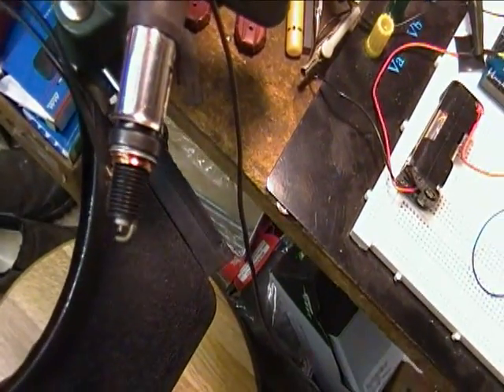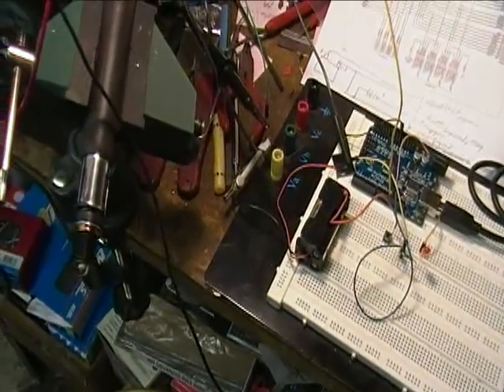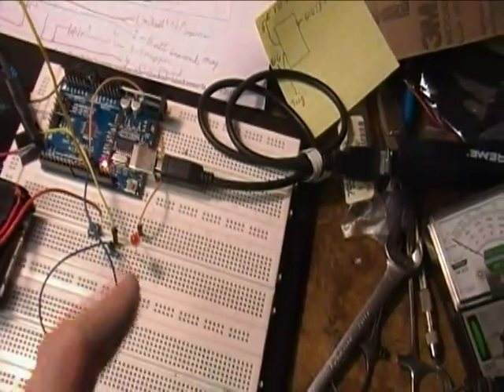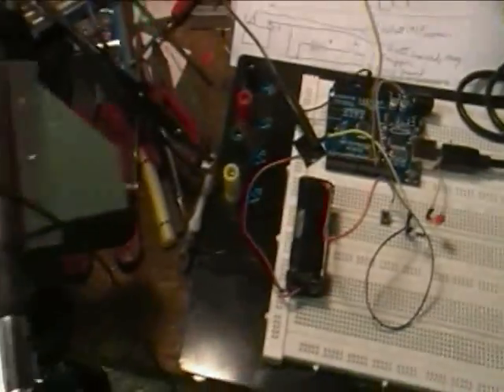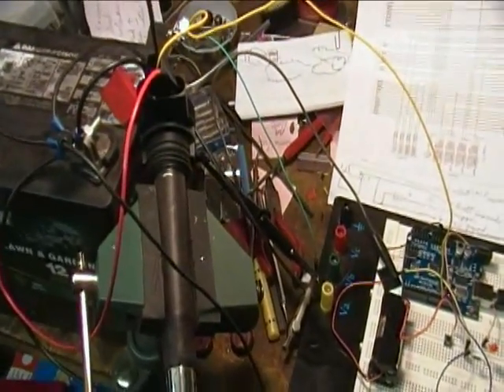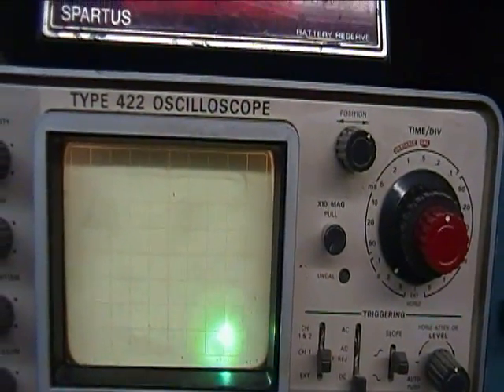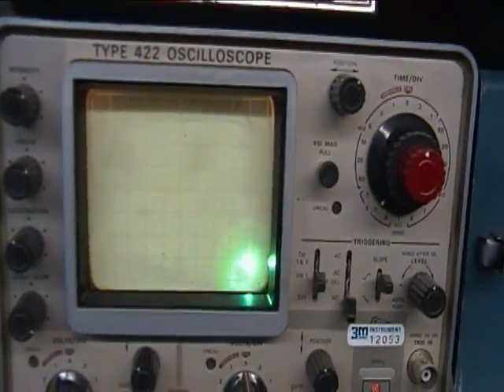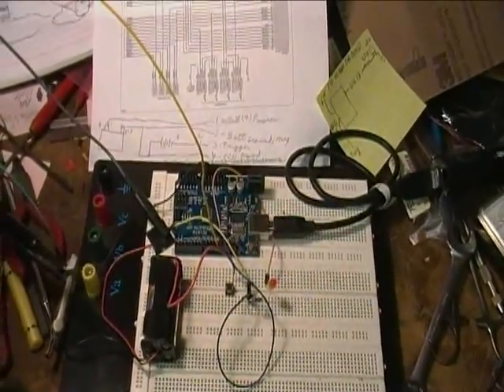Arduino Coil On Plug Driver, First Try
I need to upgrade the ignition system on an old ATV and I want to eliminate as much stuff as I can, so I thought that going to Coil On Plug packs would be a good way to go.  Here's my first  bench experiment running a COP with an Arduino Uno as the trigger controller.